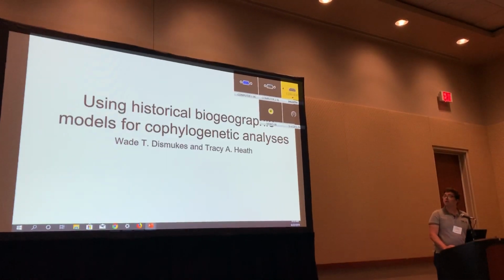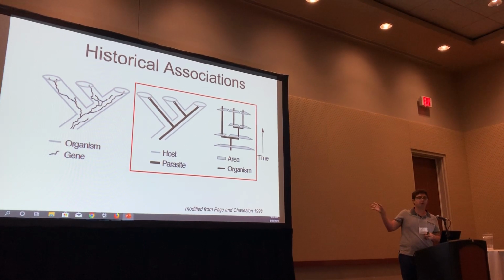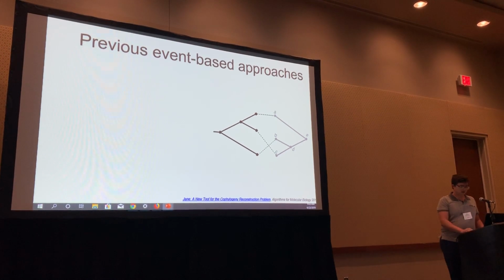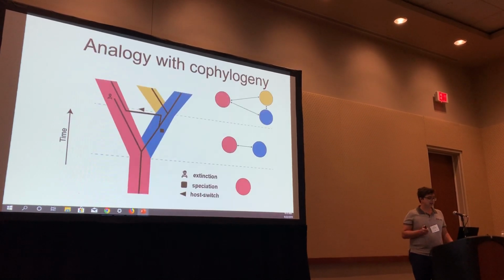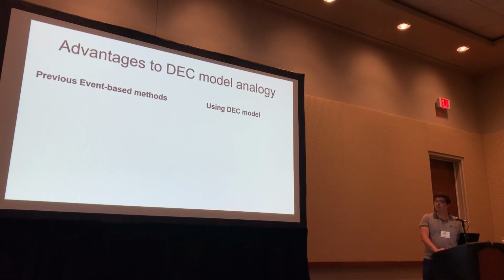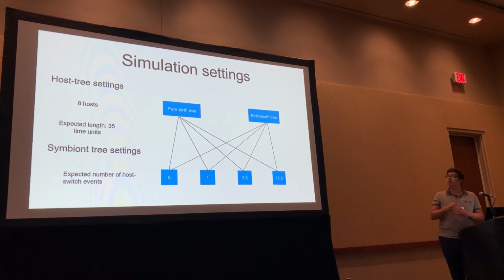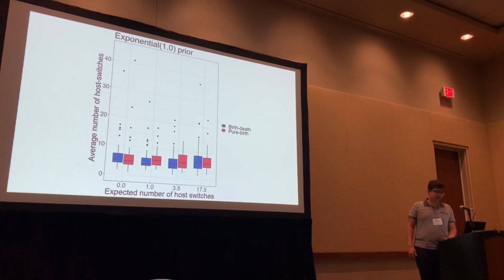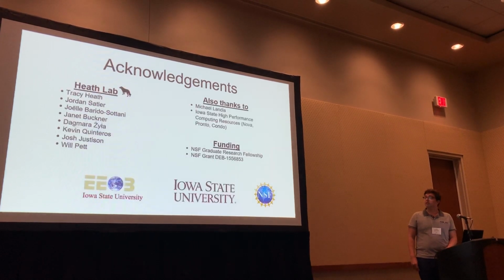Dismukes: Utilizing historical biogeographic models in cophylogenetic analyses